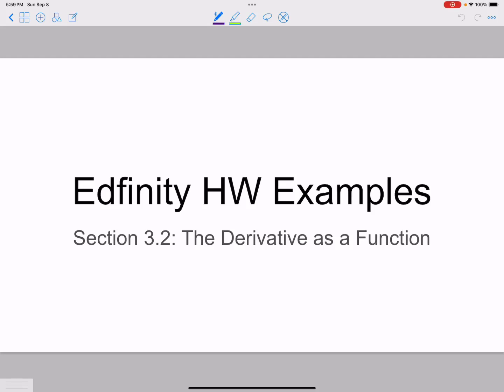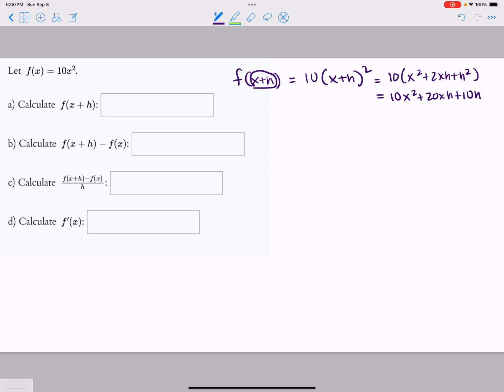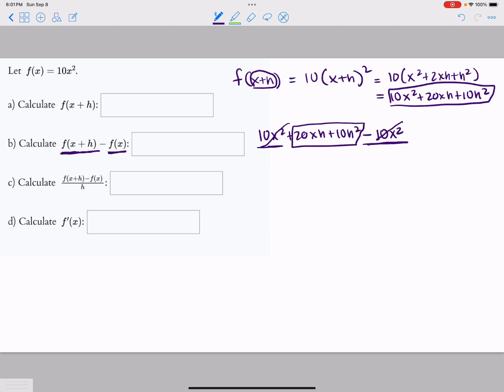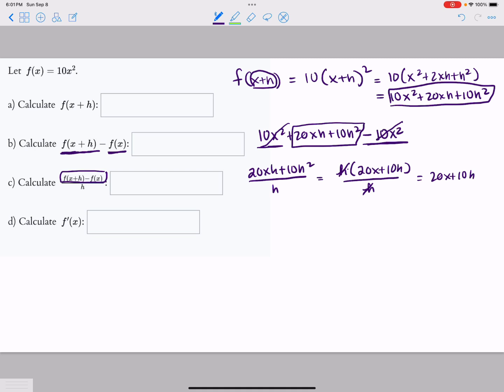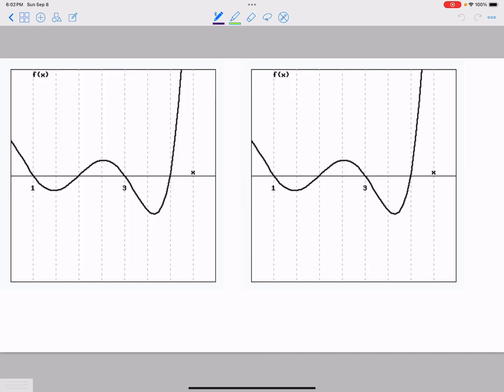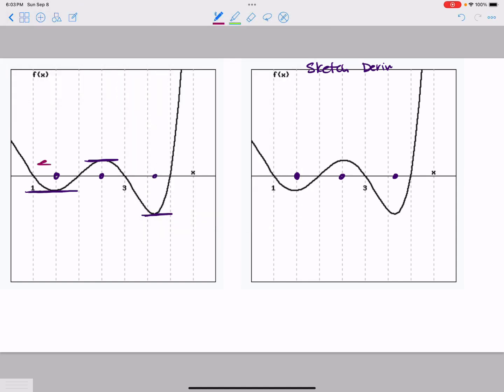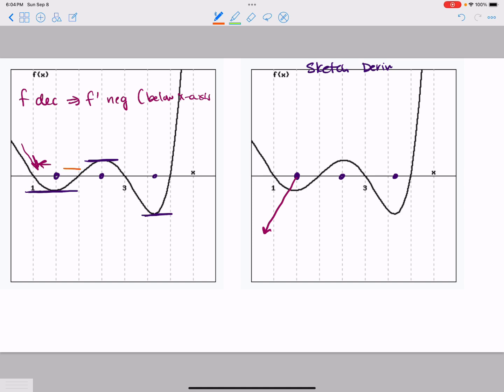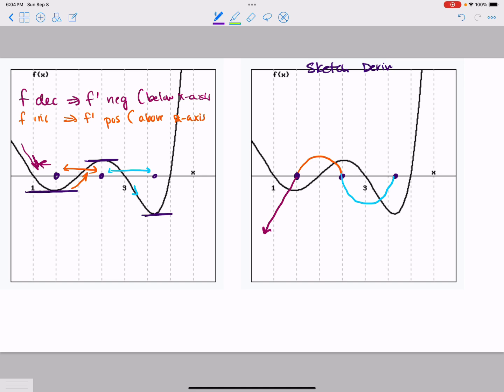Edfinity Homework 3.2